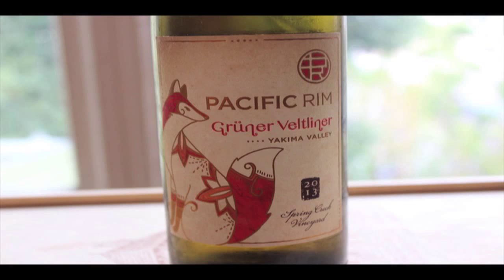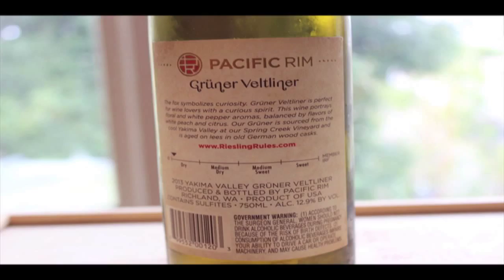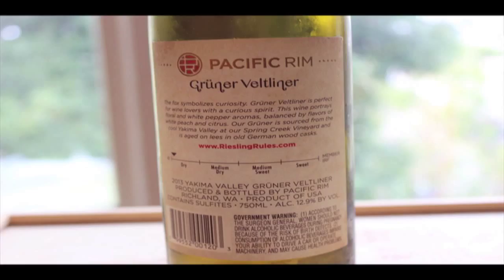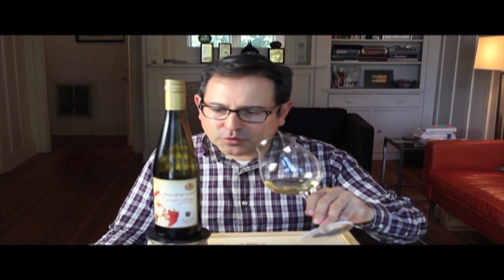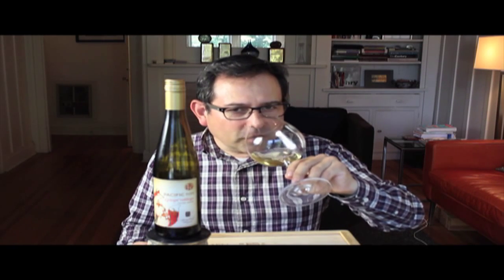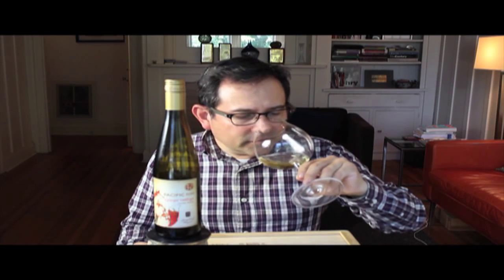Pacific Rim Yakima Valley Grüner Veltliner '13 93 Points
Full name: Pacific Rim Spring Creek Vineyard Yakima Valley, Gruner Veltliner

Salute,

James